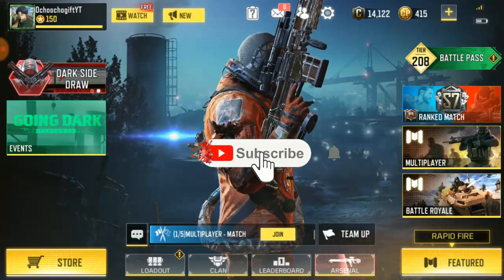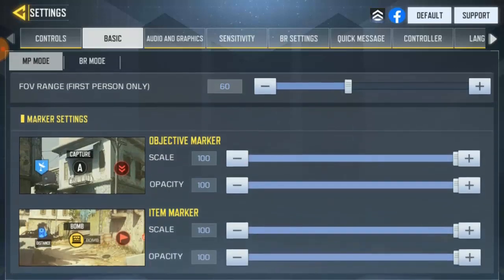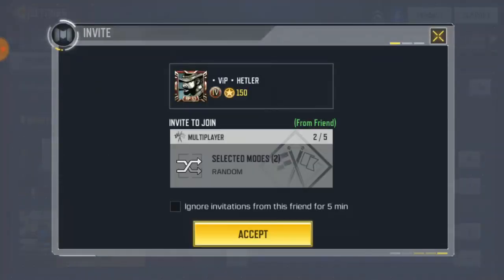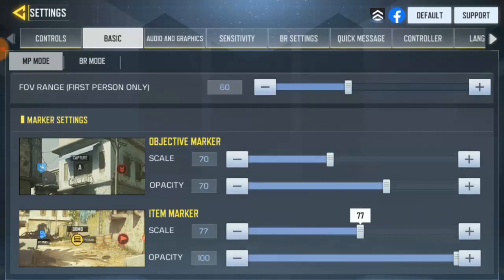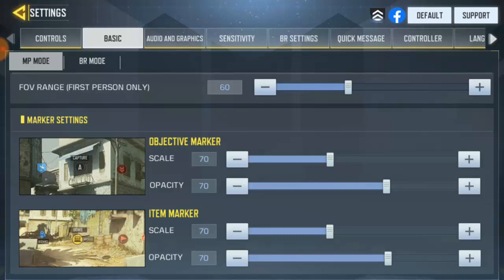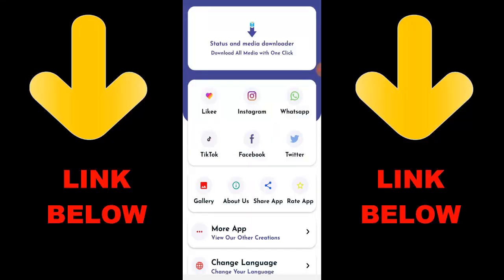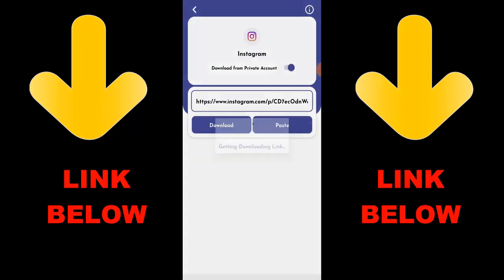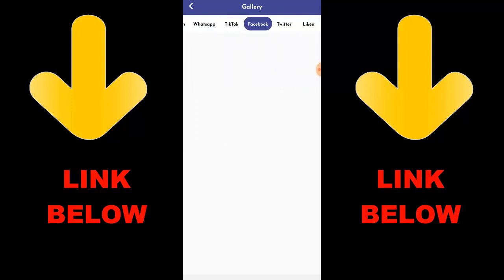How To Change Objective Marker In Call of Duty Mobile 2021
► OchoochogiftYT
Random Videos